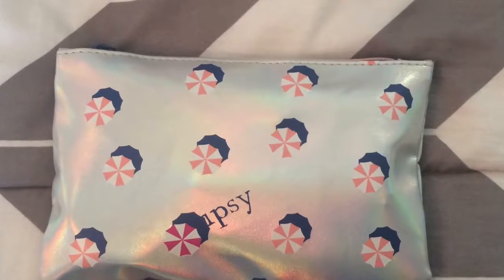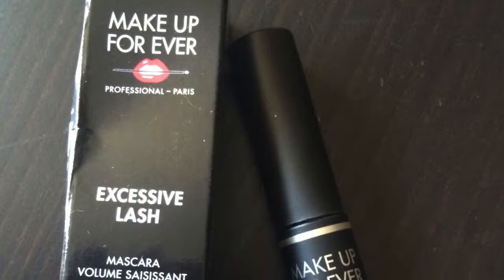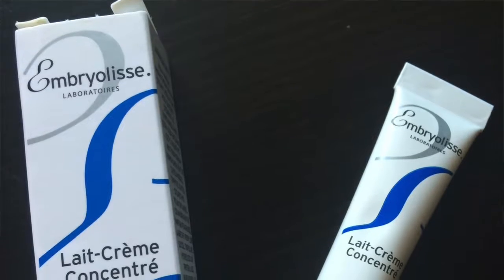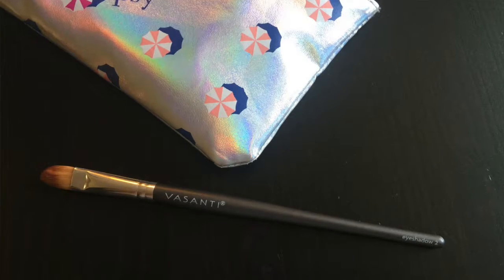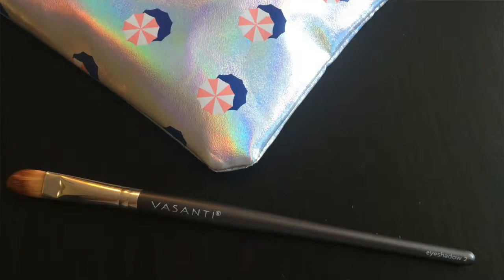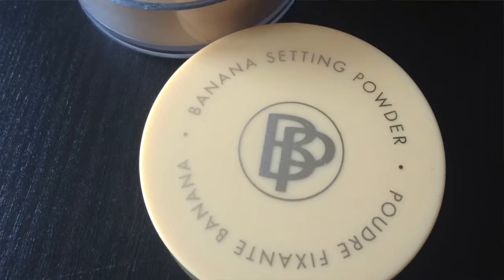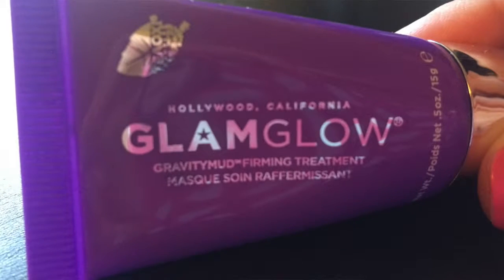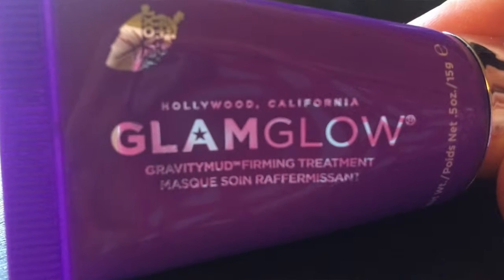Ipsy July 2016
What is in my July 2016 Ipsy Glam Bag?!

Ipsy http;// $10 monthly subscription

** This Video is not sponsored. All opinions stated are completely my own.